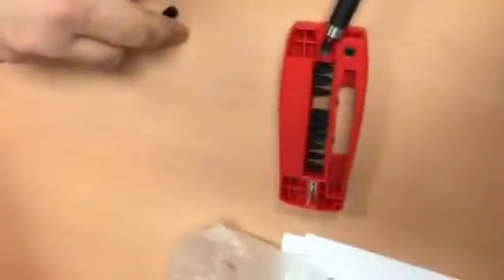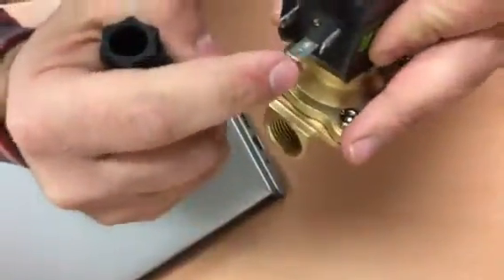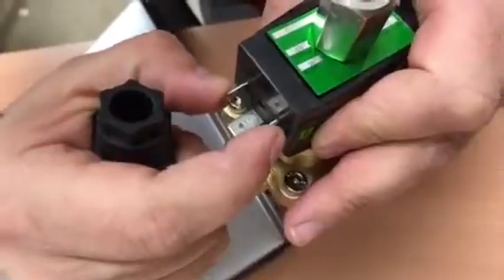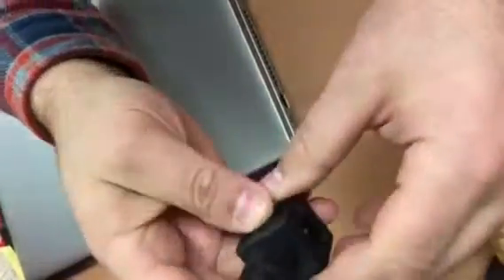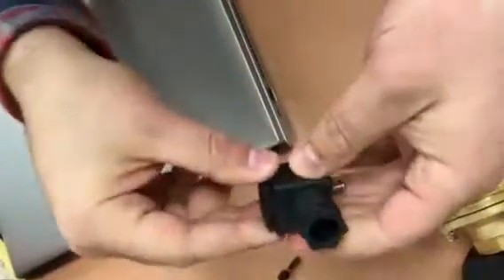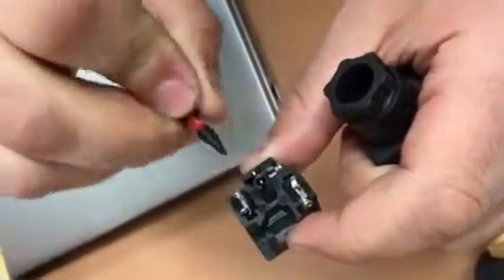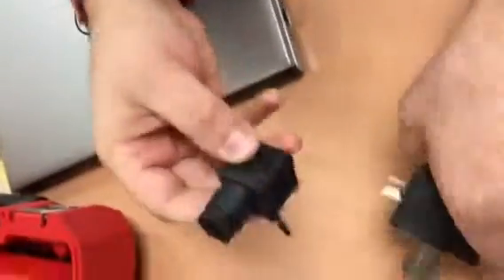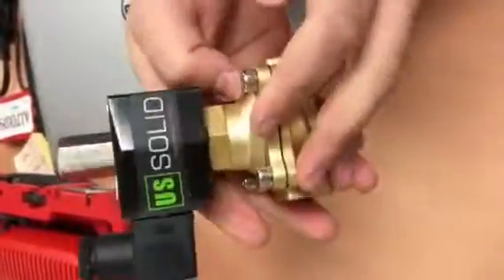USSOLID Electric Solenoid Valve- 1/2" 12V DC Solenoid Valve Brass Body Normally Open, NBR SEAL